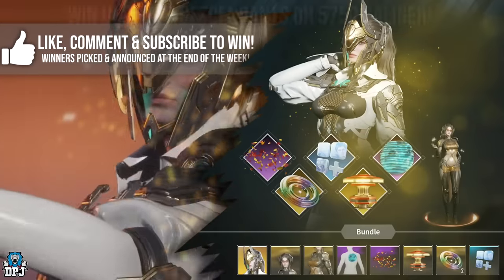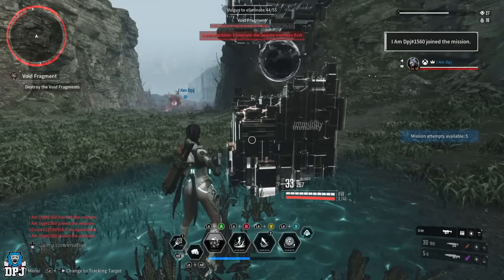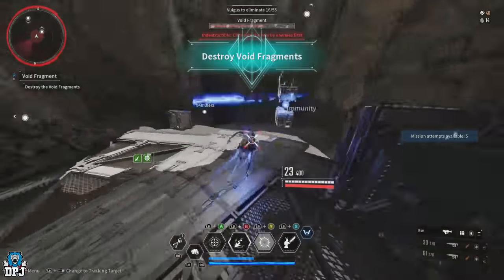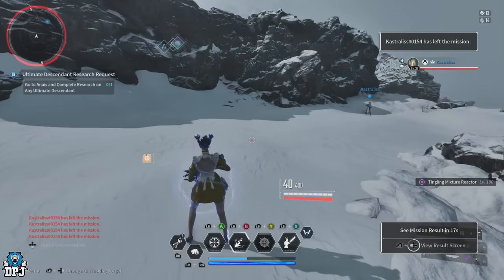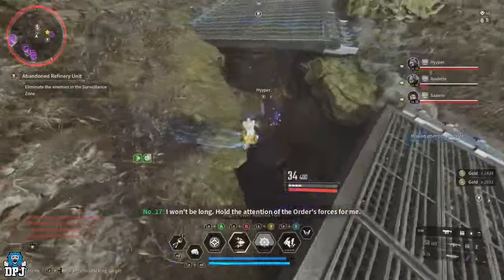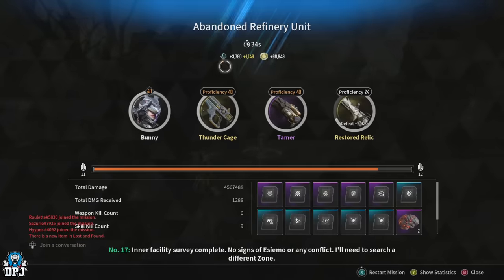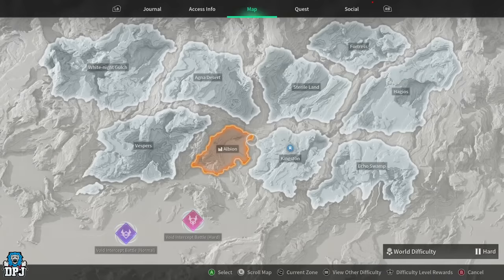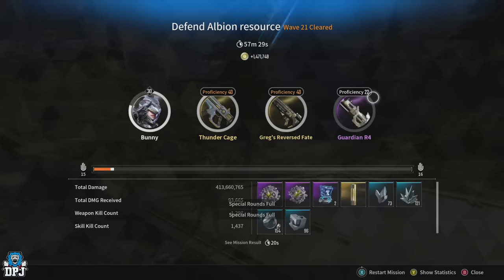10 BEST XP FARMS / 6 Million+ XP Per Hour EASY! / The First Descendant Best Gold, Kuiper & XP Farms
In this First Descendant video we go over the 10 best XP farms in the game which also include the best Kuiper Shard & Gold farms to. This is the ultimate guide to the best farms in the First Descendant.

00:00 Intro & Video Overview
00:31 Ultimate Descendant Giveaway

..Void Fragment Mission XP Farms..
01:18 Vespers Void Fragment // Non-Attribute // 6.6 Million XP Per Hour
04:15 Fortress Void Fragment // Electric // 2 Million+ XP Per Hour
05:35 Fortress Void Fragment // Chill //  1.6 Million+ XP Per Hour

.. XP, Gold & Kuiper Shard Farms (Numbers per hour)..
06:44 Fortress Zone Recon - Valby Run // 1 Million+ XP, 280k Kuiper & 3.4+ Million Gold
08:15 Abandoned Refinery Unit // 876k+ XP,  210k Kuiper & 3 Million Gold
09:12 Kuiper Mine // 1 Million+ XP, 2.4 Million Gold & 160k Kuiper
10:37 Water Cooling Recording Device // 912k XP, 156k Kuiper & 2 Million+ Gold
11:53 Anticipated Ambush Point // 888k XP, 216k Kuiper & 4.5 Million Gold
13:05 Large Reactor // 462k XP, 60k Kuiper & 1.9 Million Gold
13:51 Kingston Defend Albion Resource // 732k XP & 1.4 Million Gold